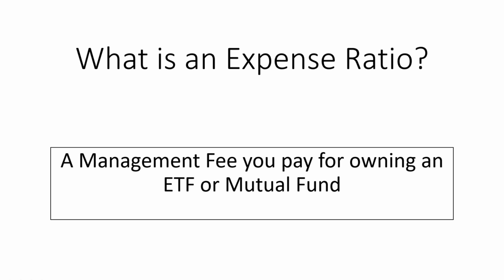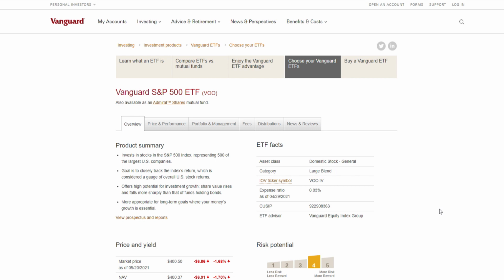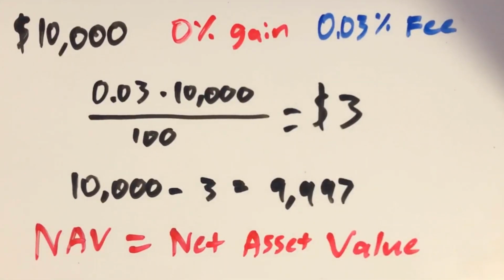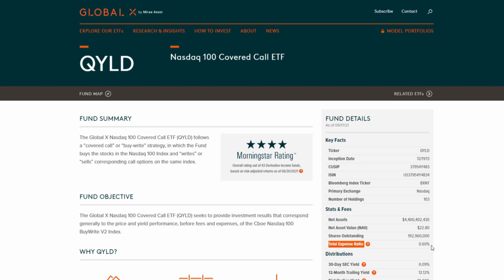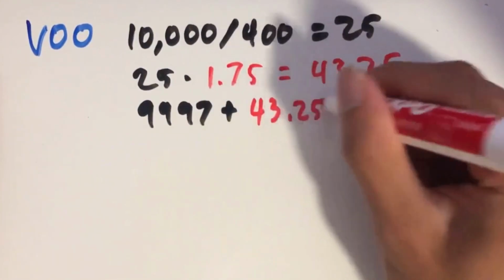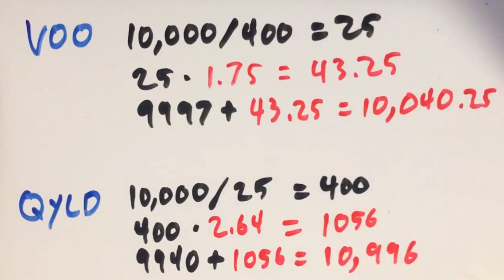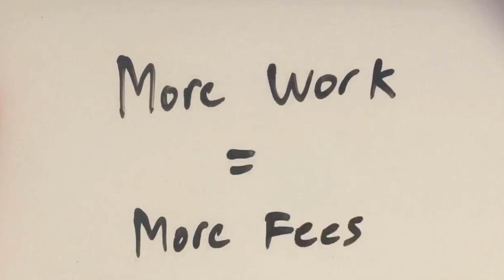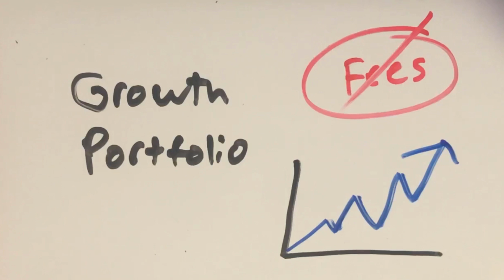Is this is killing your investments? | Passive Income Dividend Portfolio | Stock F.A.Q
Hey Everyone!

i got a comment about high expense ratios. I wanted to walk through my strategy and how I'm affected by high Fees from my holdings.

Get 100 free tickets!

Finance Books To Read:
Rich Dad Poor Dad: https
The Richest Man in Babylon
Think and Grow Rich
The 4 Hour Work Week

EQUIPMENT
SUDOTACK Condenser PC Mic:
Logitech G502 HERO High Performance Wired Mouse

*Monthly analysis of my full dividend stock portfolio
*Weekly videos on Finance, Stocks, Journey to FIRE